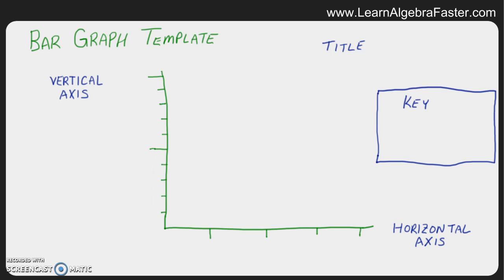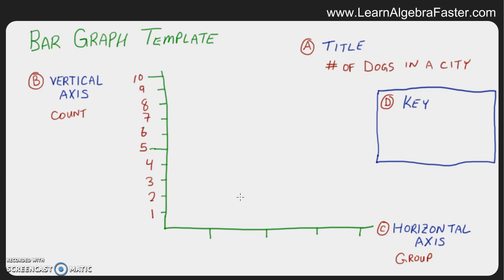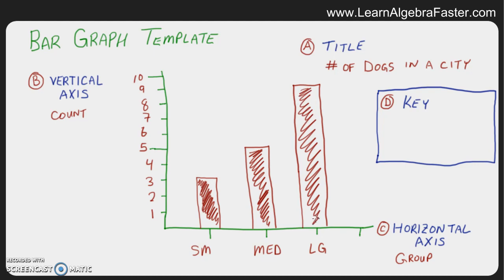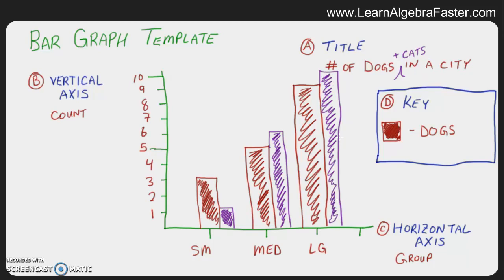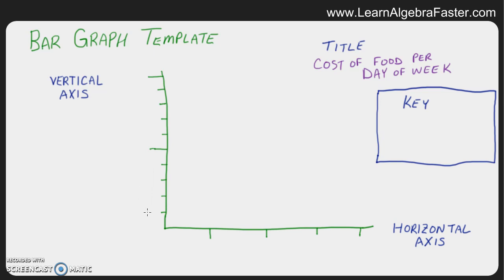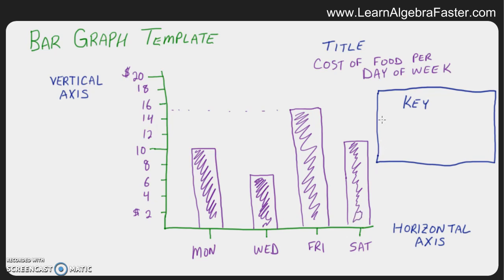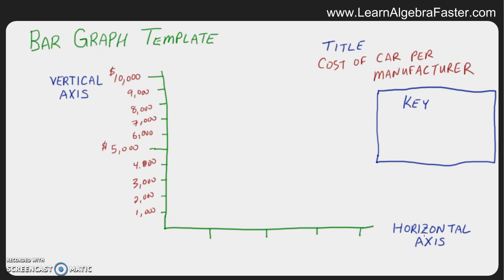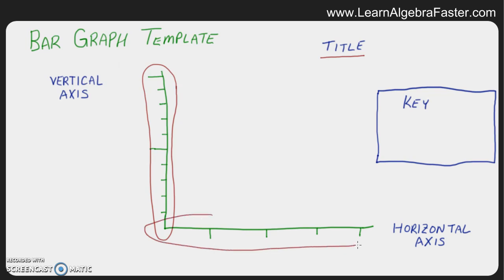Bar Graph Template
A bar graph template is helpful for making multiple bar graphs at once.